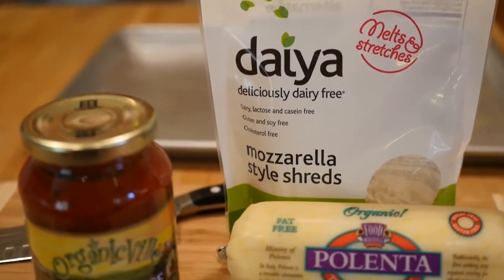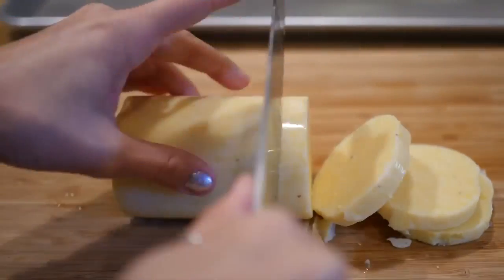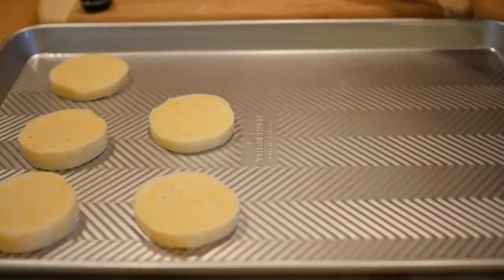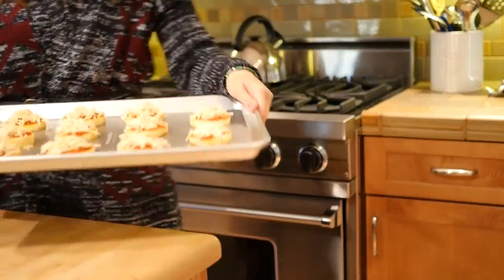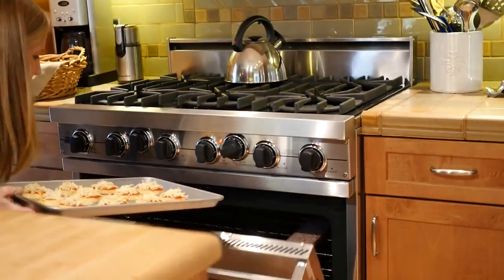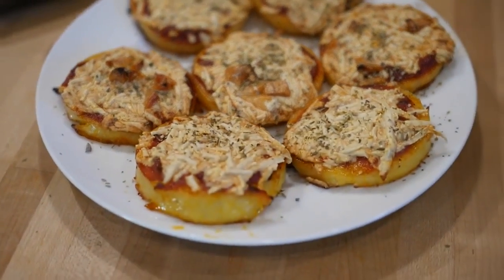College Cuisine: VEGAN pizza bites?!?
College Cuisine presents a tasty vegan/vegetarian friendly snack that doesn't break the bank!

College students are always looking for ways to save cash and food is one of the largest expenses in our lives. Hoping to make saving money easier when cooking with College Cuisine!